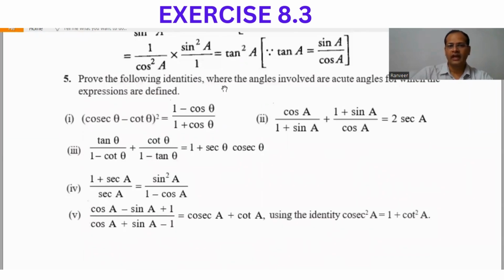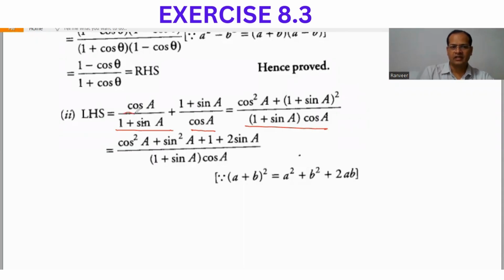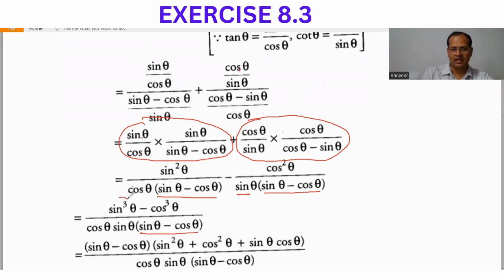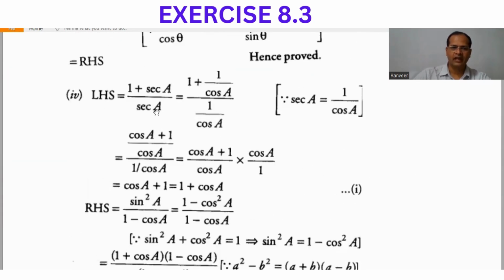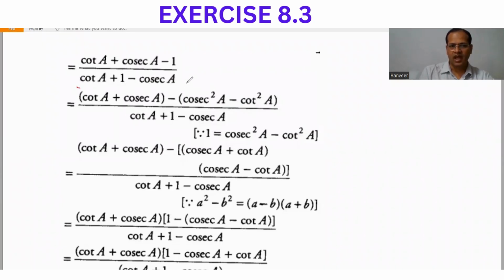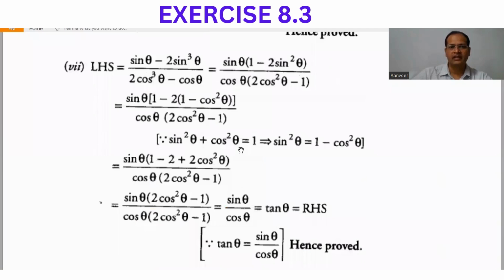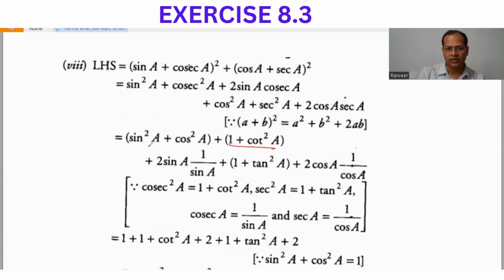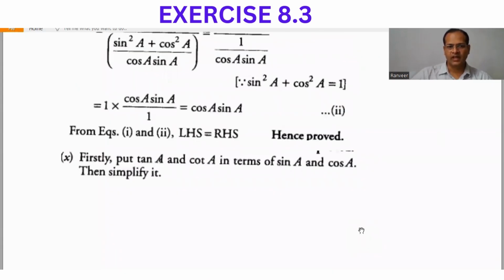"Class 10 Maths Exercise 8.3 Q NO 1 TO 4 Solutions | Trigonometry Made Easy | CBSE NCERT"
Welcome to our video on Class 10 Maths Exercise 8.3 Solutions from the NCERT CBSE Trigonometry chapter! 📚

In this video, we provide a detailed, step-by-step explanation of all the questions from Exercise 8.3, ensuring you understand the concepts of trigonometric ratios and their applications. Designed specifically for Class 10 CBSE students, this video will help you grasp the basics of trigonometry and prepare confidently for your board exams.

What You’ll Learn:
✅ The fundamentals of trigonometric ratios (sin, cos, tan, and more).
✅ How to solve problems involving given trigonometric values.
✅ Step-by-step solutions to NCERT questions for Exercise 8.1.
✅ Tricks to remember trigonometric ratios for 0°, 30°, 45°, 60°, and 90°.

Clear explanations to build a strong foundation in trigonometry.
Perfect for Class 10 board exam preparation.
Simple language and easy-to-follow solutions.

Get ready to ace trigonometry and excel in your exams! 🎯